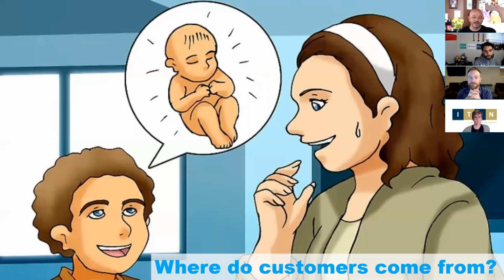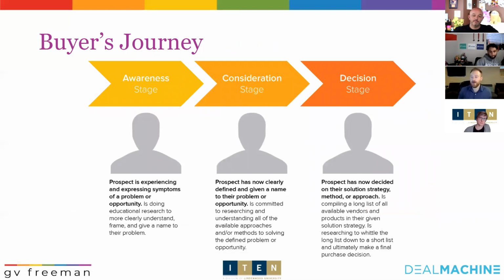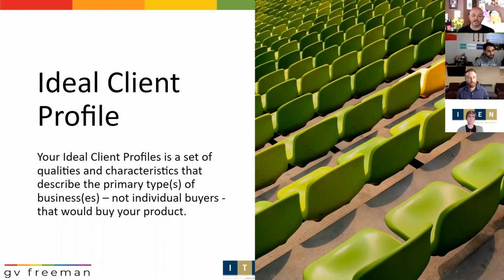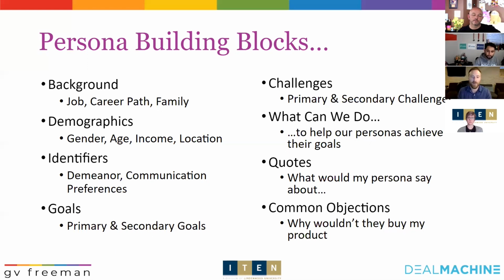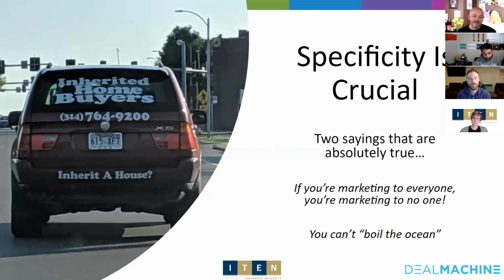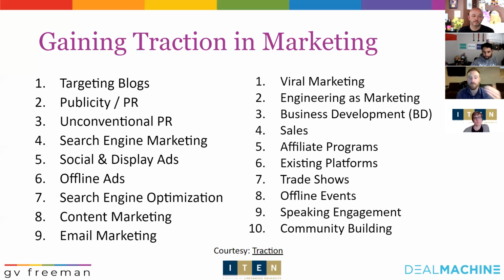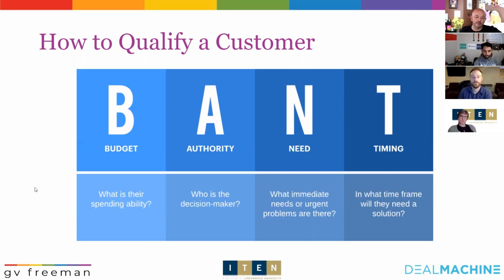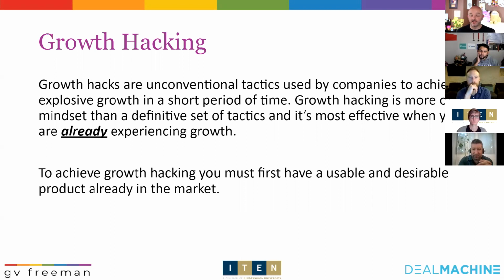2nd Thurs(Jan. 2021)Getting Your First Customers: How to Identify, Engage, Learn from Early Adopters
Led by Matt Kamp and Gv Freeman

As a new startup founder have you ever been told to “go talk to potential customers” and thought, “I’d love to, know any?”. At the beginning of a startup journey, it is important that founders get outside the circle of those who are only focused on encouraging them and really explore the problem they are trying to solve by talking to those who have it. But sometimes it’s hard to know how to start. Led by ITEN Mentors and serial entrepreneurs, Matt Kamp and Gv Freeman, this session will teach you tips, tricks and best practices when it comes finding these potential early adopters, connecting with them effectively, and turning that knowledge into a strong product offering.